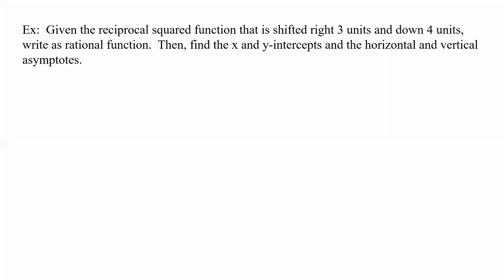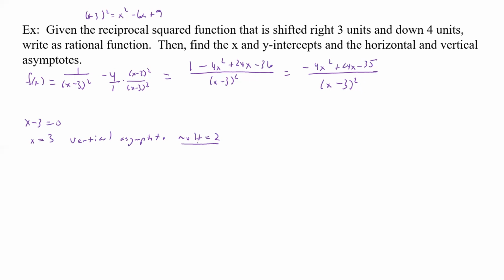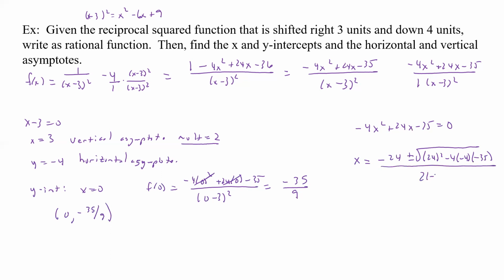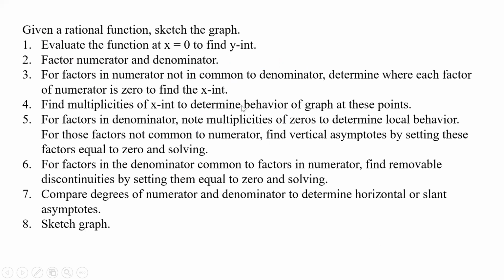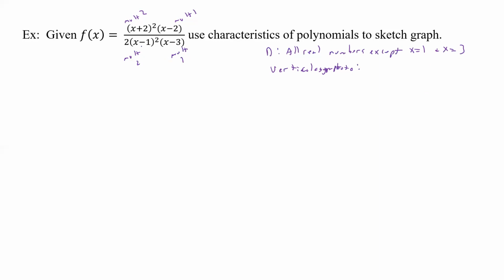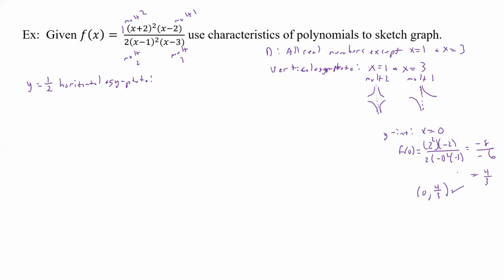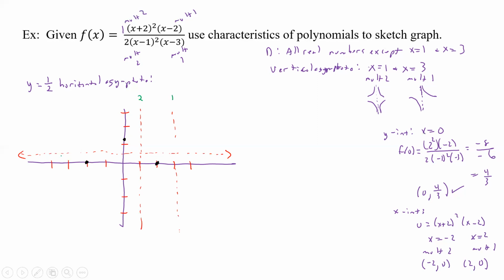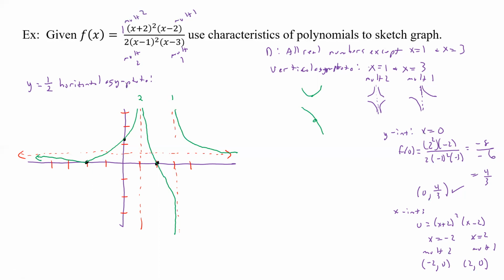3.7 Lecture Pt III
Lecture:  3.7 Rational Functions Pt III